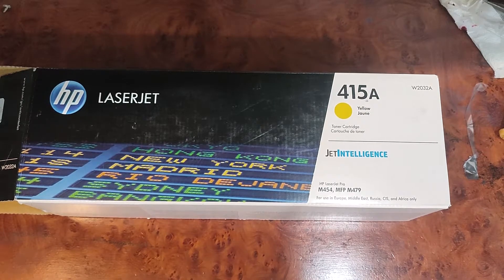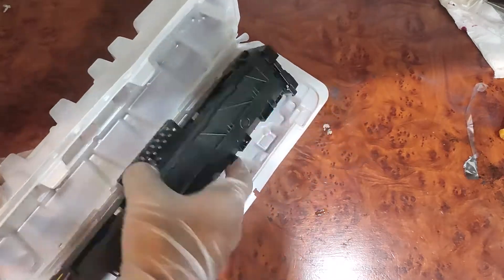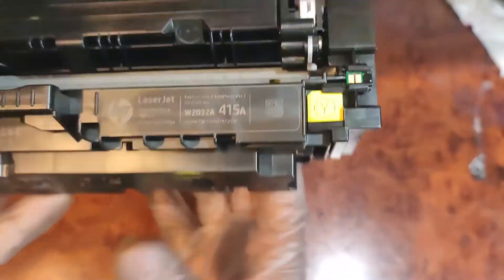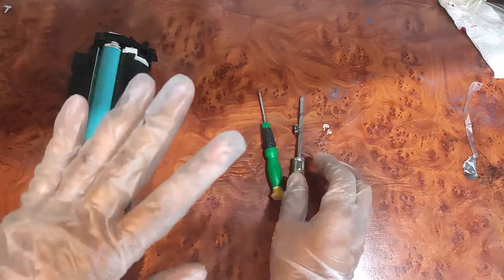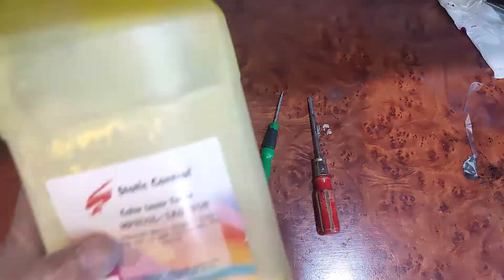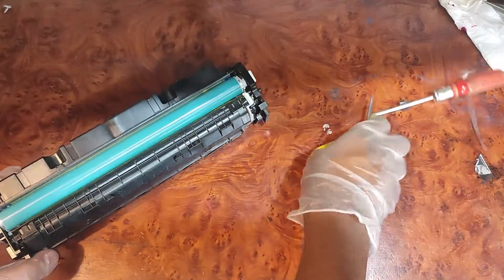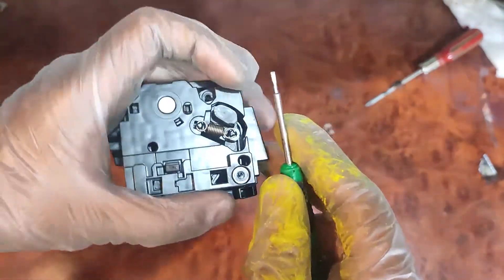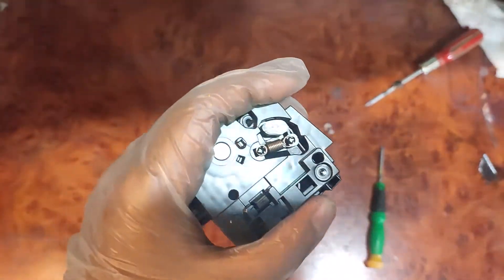How to toner cartridge refill,recycle,reuse.HP toner cartridge 415A refilling.hp printer refill2022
"إعادة تعبئة وإعادة استخدام خرطوشة الحبر HP 415A بأفضل الطرق" (Refilling and Reusing HP 415A Toner Cartridge with Best Methods)
DIY Toner Cartridge Refill: How to Recycle and Reuse HP 415A Toner Cartridges"
DIY Toner Cartridge Refill & Recycle | HP 415A | Save Money & Reduce Waste

how_to_refill_hp_415a/w2030a_toner-cartridge_simple_step.
toner cartridge refilling,
hp 415a w2030a toner cartridge recycle,
415a toner cartridge refill,
415a w2030a toner cartridge refill,
how to toner cartridge reuse,
refill toner cartridge,
415a toner cartridge,
m454a toner cartridge,
cheap toner cartridge,
hp 415a toner refill,
hp m479a toner refill